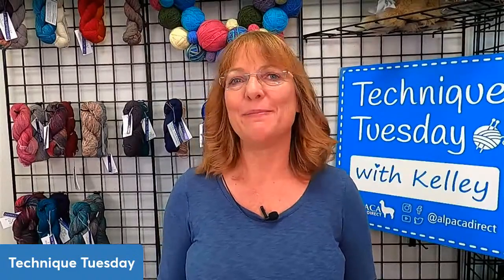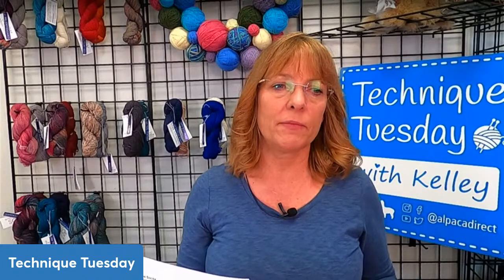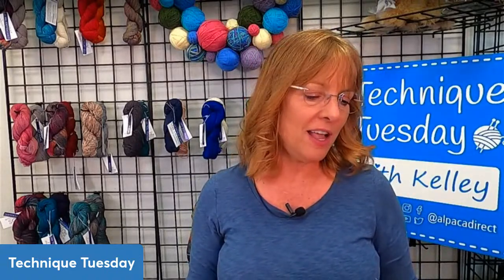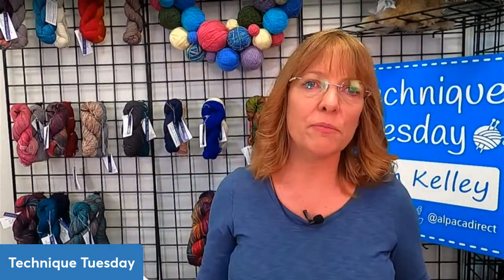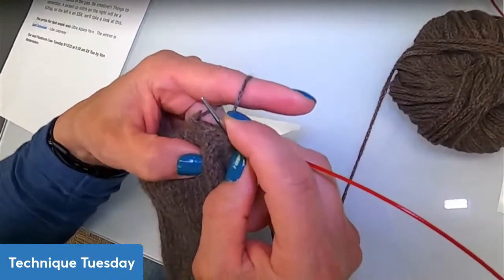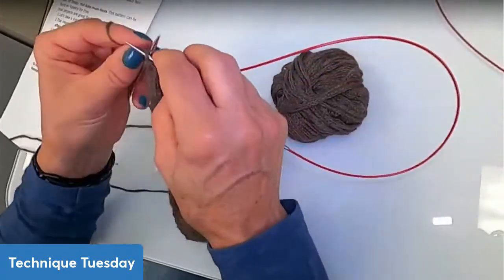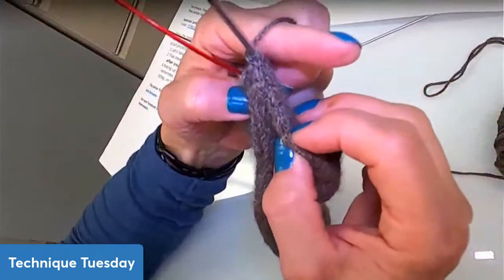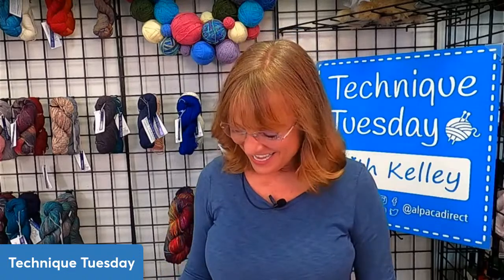Purl Soho House Socks | Technique Tuesday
Kelley shares tips on knitting the Purl Soho House Socks and how to knit these in a finish free fashion!